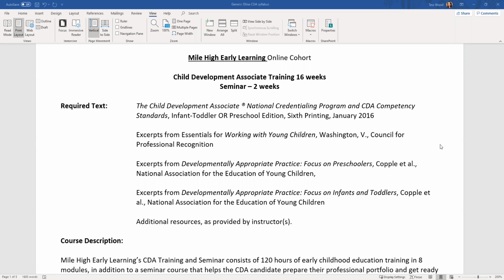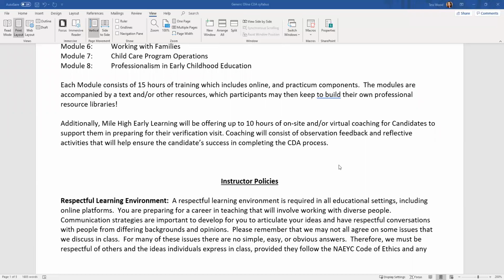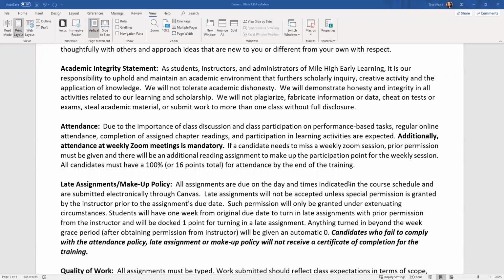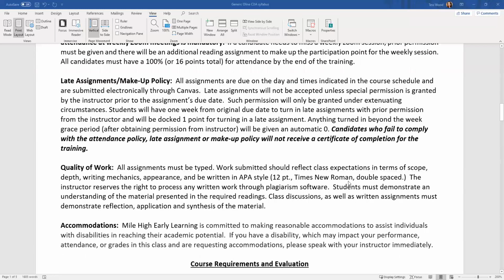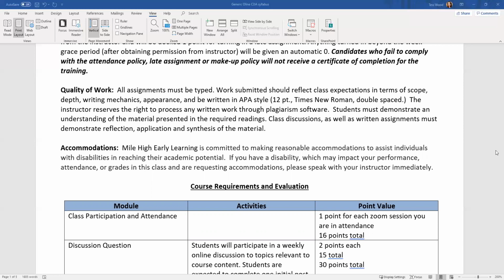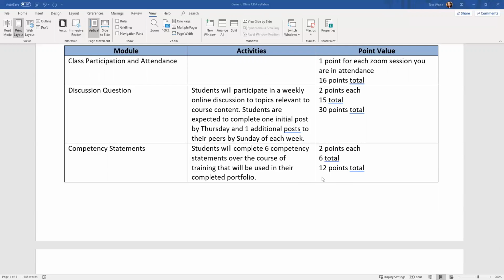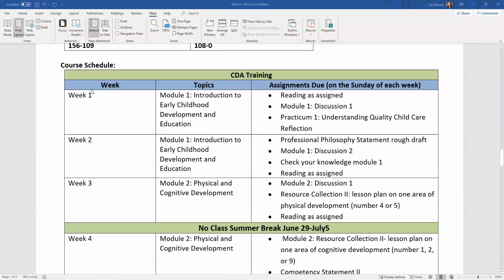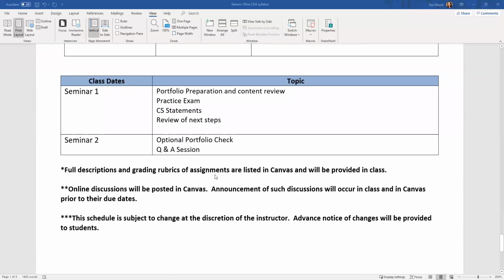Online Syllabus Review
Instructor policies and expectations of MHEL CDA course